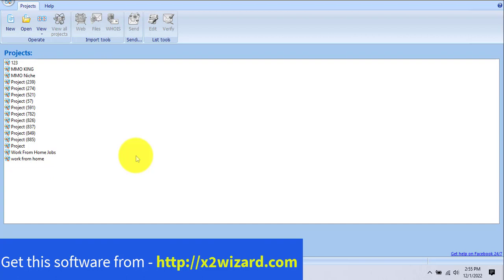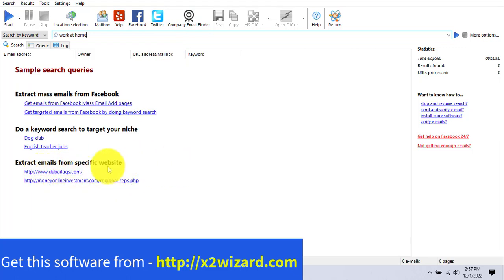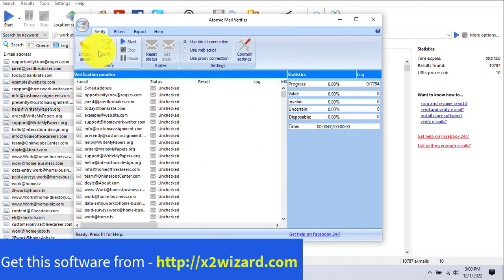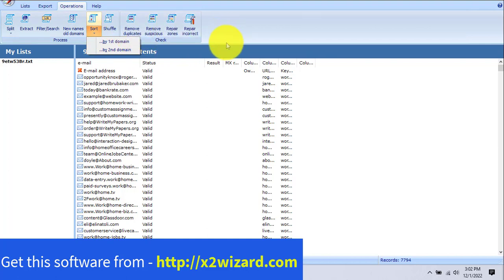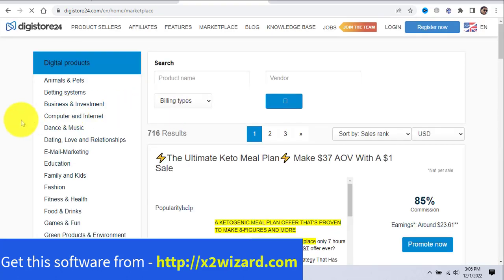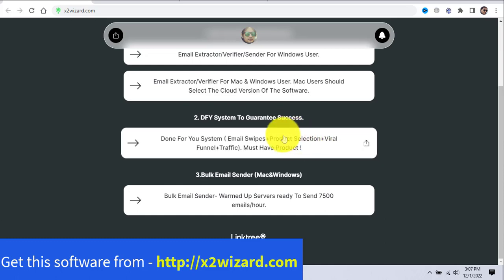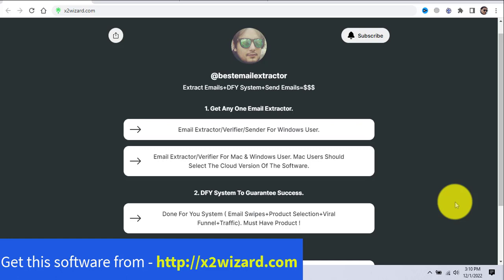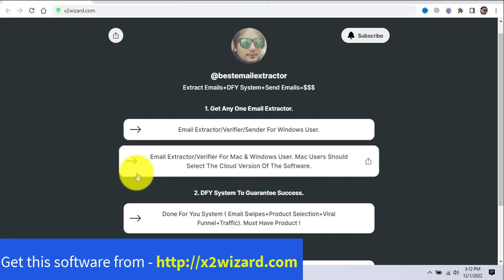Email Extractor|Extract Emails|Done For You System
What Is An Email Extractor?
Email extractor is a software which can extract unlimited targeted emails from various sources such as Google,Facebook,Yelp,Twitter and more.
These leads are of very high quality. You can extract emails according to niche and location.

The email extractor demo shown on this video also has an email verify tool which cleans the email list by removoving all the duplicate emails and non existence emails.

The tool also has its own bulk email sender. You can send bulk emails using the software. You get free smtp server along with the software.

What is the done for you system?
The done for you system is a package of service provided to you . It includes email swipes,high quality product selection,viral funnel and traffic generating stretegies.

How Can I get the email extractor,Email verify Tool and bulk email sender?
The done for you system is also available from the same link above.

Good Luck !